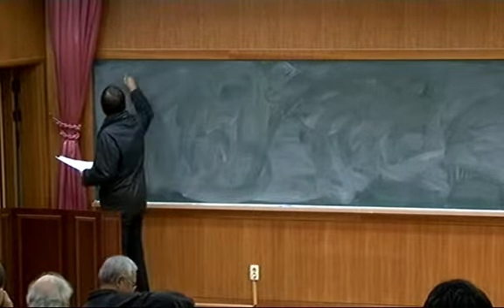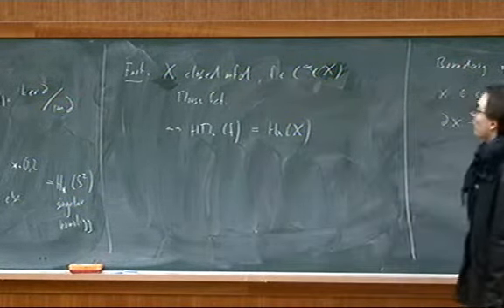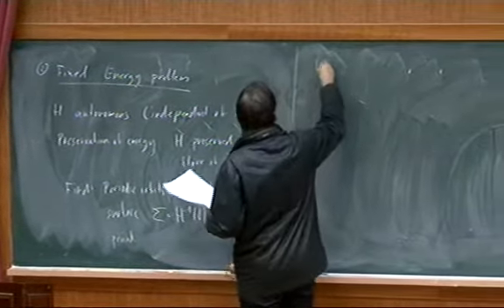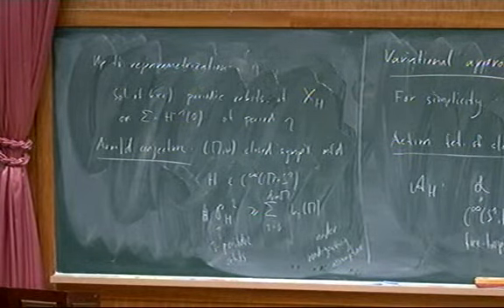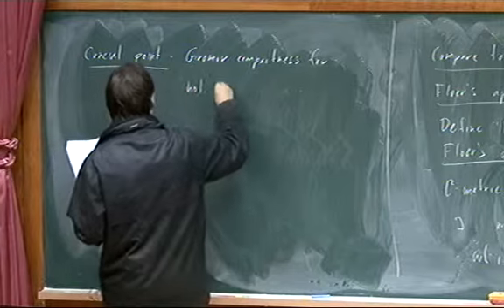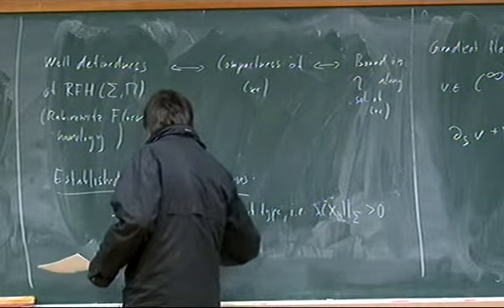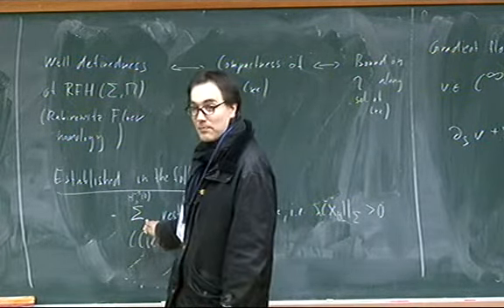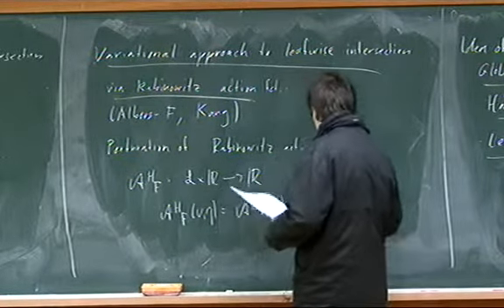Urs Frauenfelder (Seoul National University) / Rabinowitz Floer homology / 2011-03-01